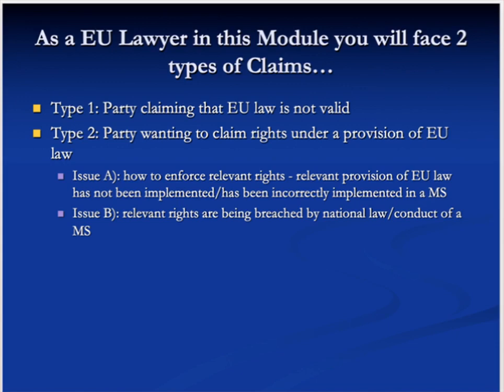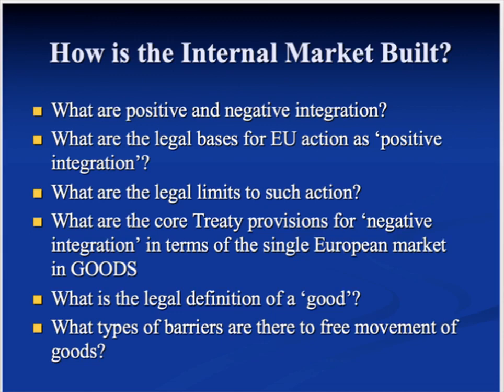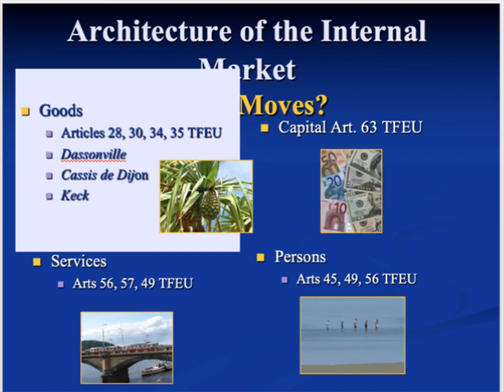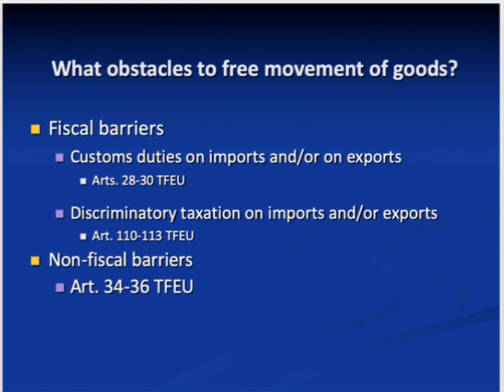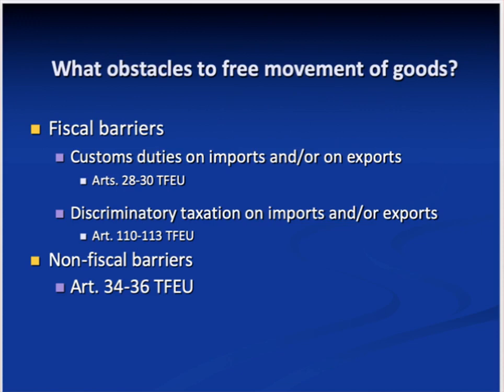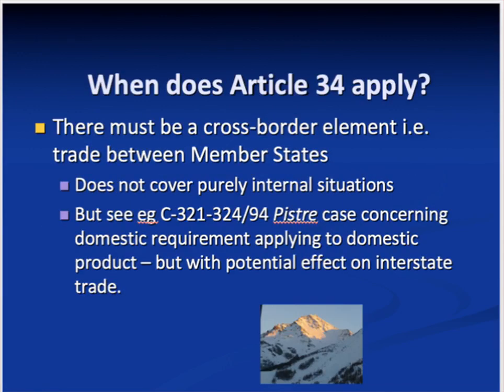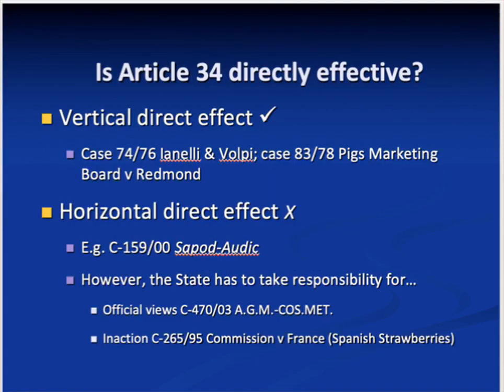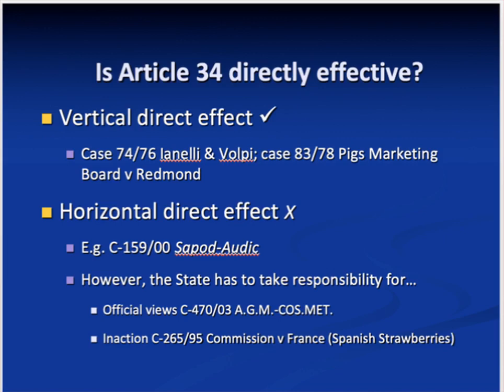Advanced EU Law LAW210 Lecture 10 1 Autumn 2020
Lectures and guided interactive learning on free movement of goods in EU law. Helps students to learn how to do a problem question or essay question on the topic. Lecture originally recorded for the Advanced EU Law class in Sheffield Law School in Autumn 2020, but may be of use to others too.